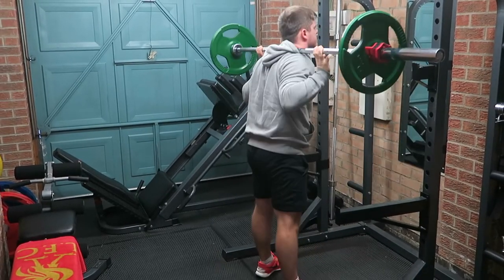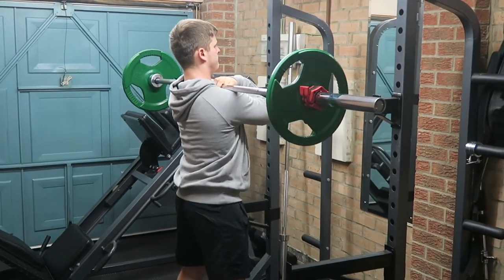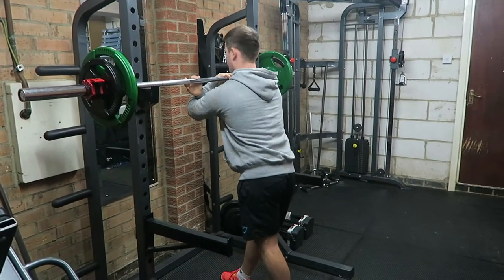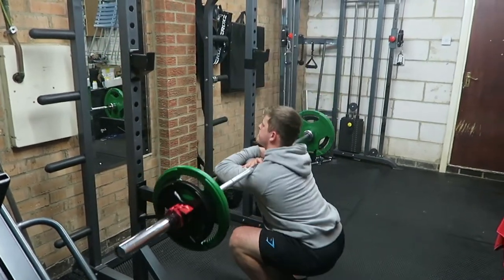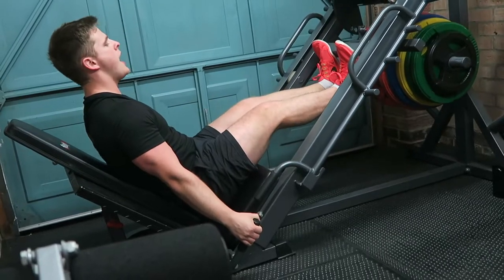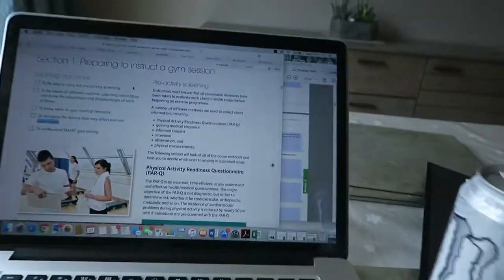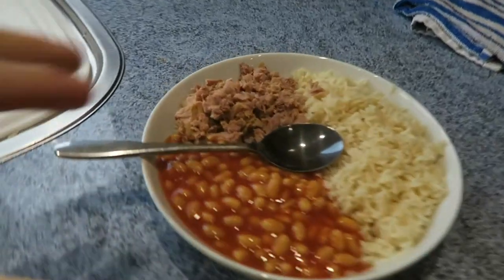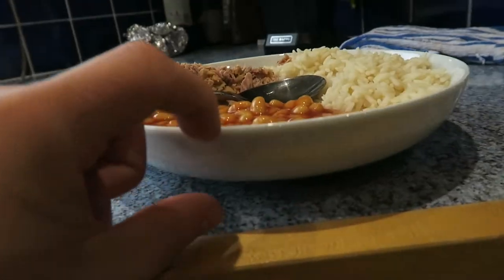MY FIRST TIME! Growth Ep. 25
OLD Instagram: @LSJ_TV